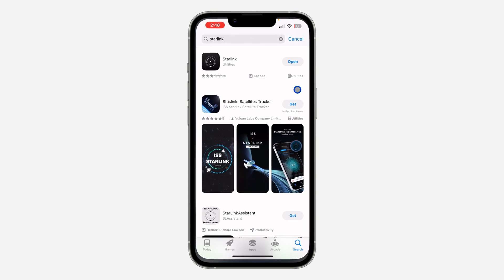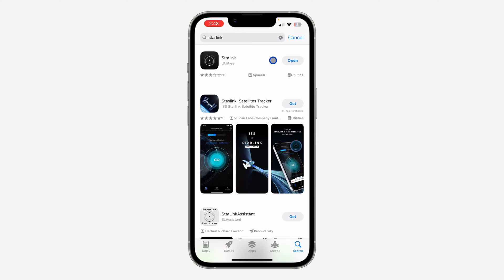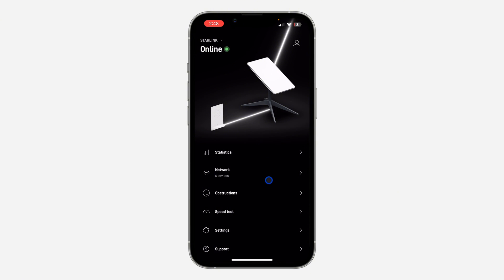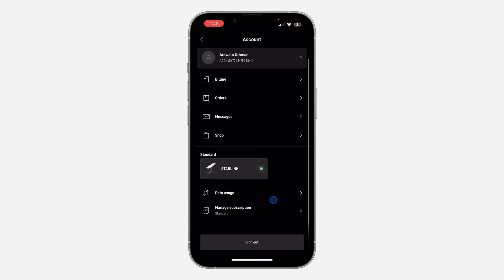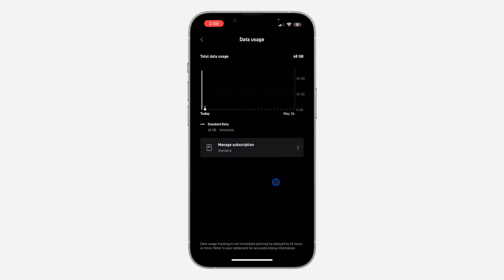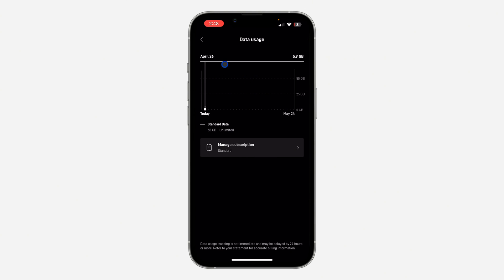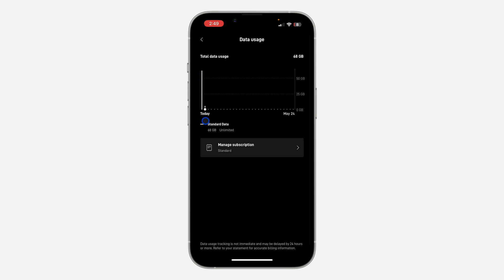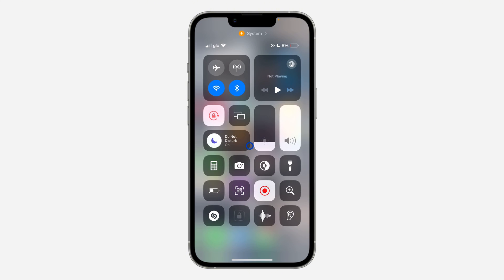How to Check Starlink Data Usage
Discover how to check your Starlink data usage with our easy-to-follow tutorial! Whether you're monitoring your internet usage or want to stay within your data limits, we'll guide you through the process step by step. Watch now to learn how to check your Starlink data usage and stay informed about your internet consumption!